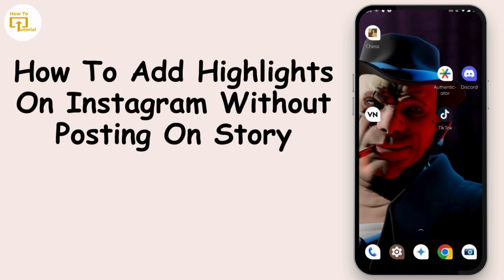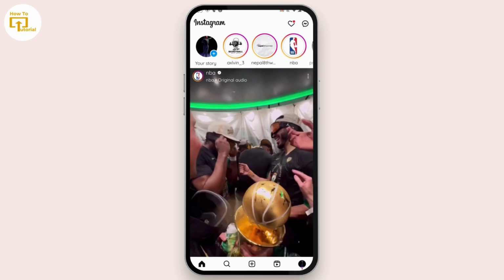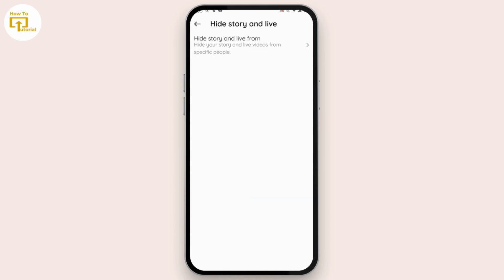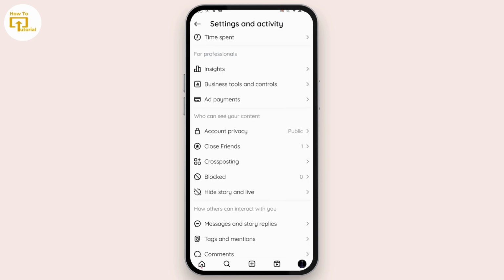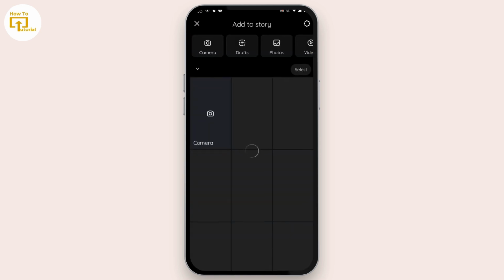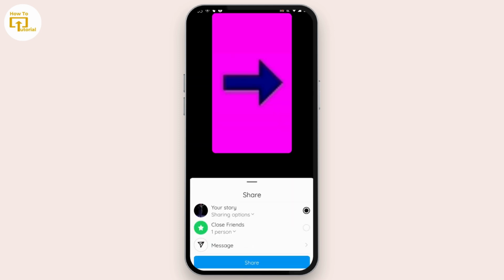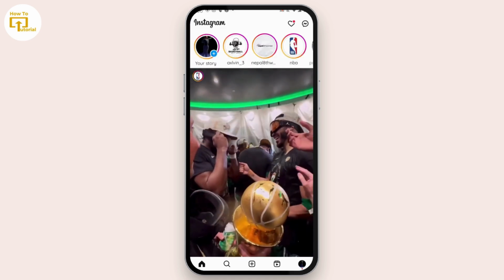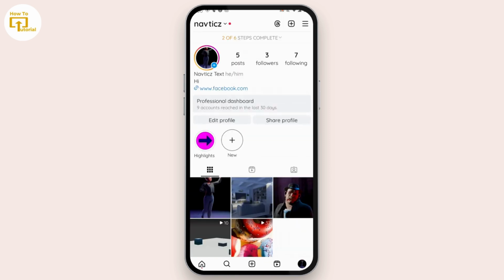How To Add Highlights On Instagram Without Posting On Story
Tired of cluttering your Instagram story just to add a Highlight? In this video from Login Helps, we show you a quick and easy way to add Highlights directly from your camera roll without ever posting to your story! Perfect for keeping your profile curated and showcasing your best content.